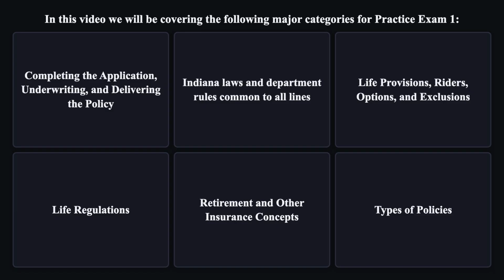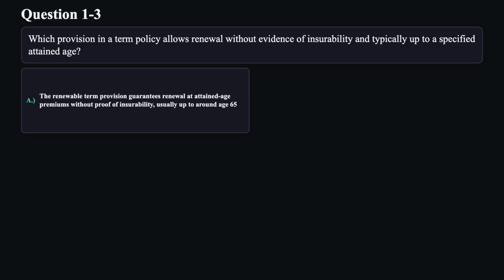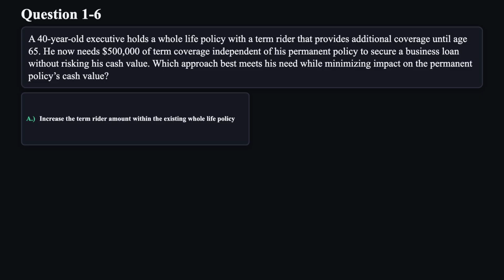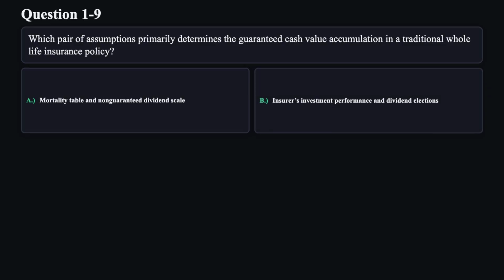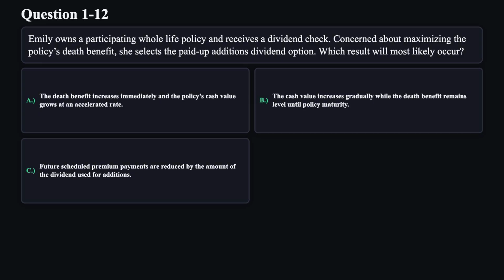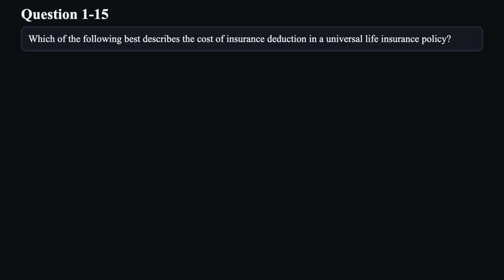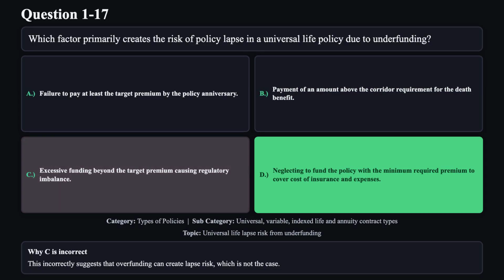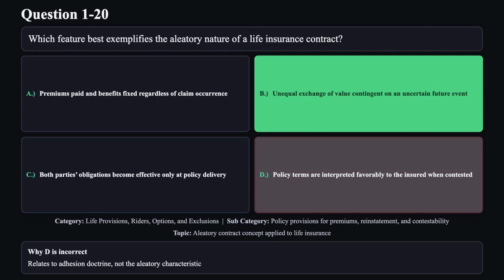Indiana Life Insurance Practice Exam - 20 Questions Free